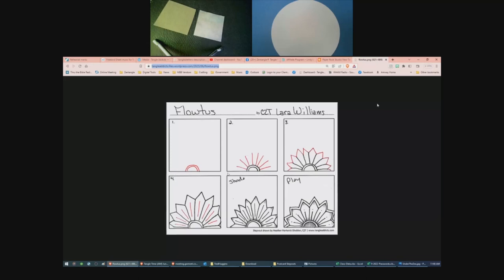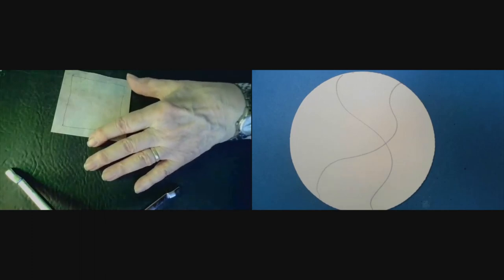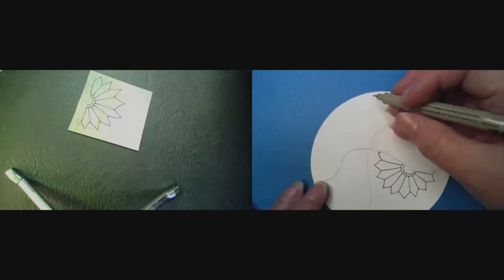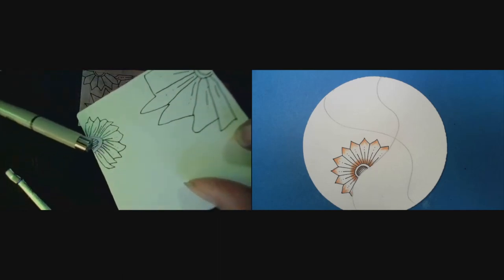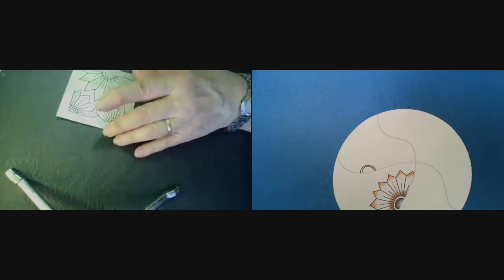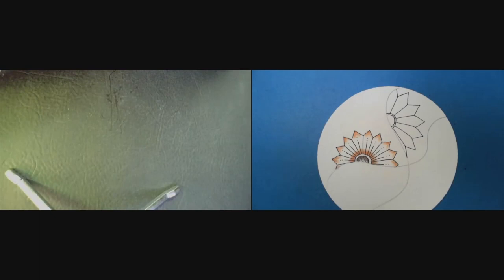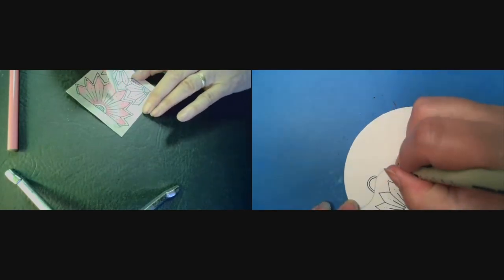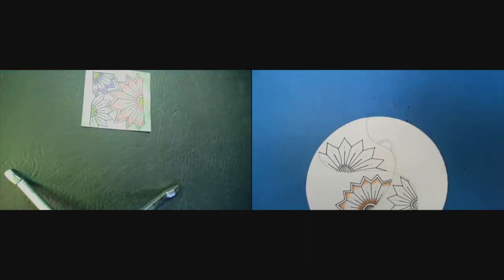Flowtus | Replay of Tangle Time AM Session | Zentangle®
Enjoy this replay of the 6/22/2023 AM Tangle Time Session where focused on the tangle, Flowtus by CZT Lara Williams.

General items for tangling:
✨ Pens: Microns or other fine liners, in black, and other colors.
✨ For shading: pencil, (graphite – regular No.2 is great)

for Class info, Step-outs, Zentangle® Purchase supplies, Blog, etc.
On the store page I have a link to Dick Blick .com. Shopping through my links helps me out a lot! Thanks in advance!
Happy Tangling!!!

Heather Hartwick Gladden, CZT This video is solely the property of Heather Hartwick Gladden, a Certified Zentangle Teacher acting with permission from Zentangle, Inc., and may not be copied, recorded or redistributed without the prior written consent of Heather Hartwick Gladden, CZT and Zentangle, Inc. All Zentangle related trademarks are the sole and exclusive property of Zentangle, Inc., and may not be copied, recorded, reproduced or otherwise used without the express prior written consent of Zentangle, Inc.